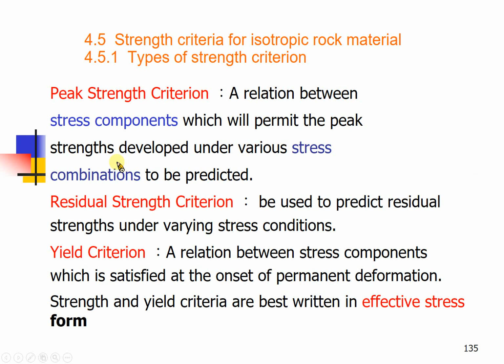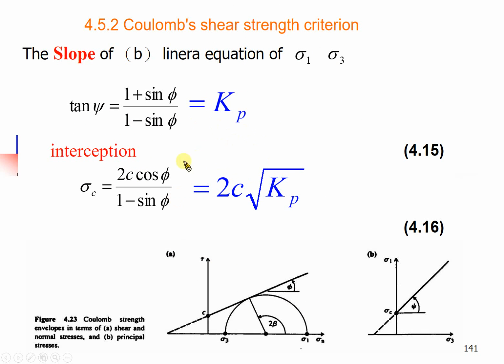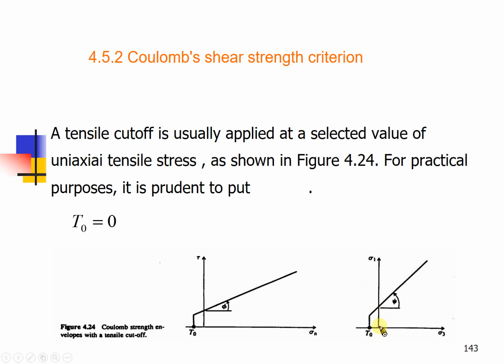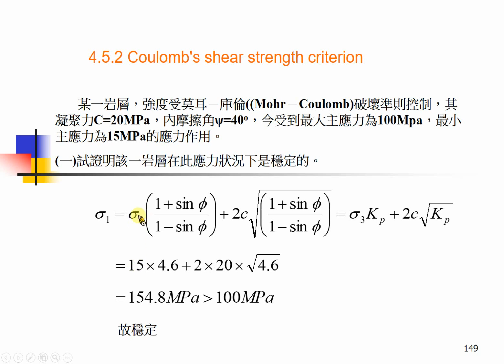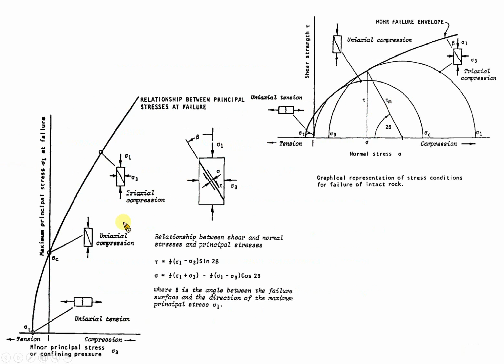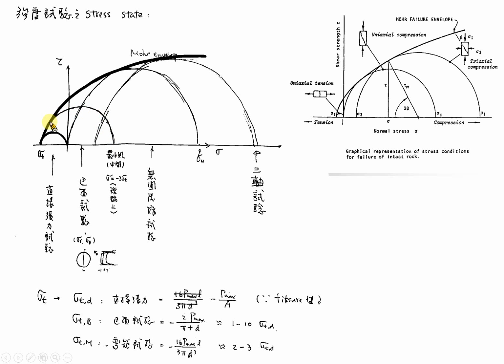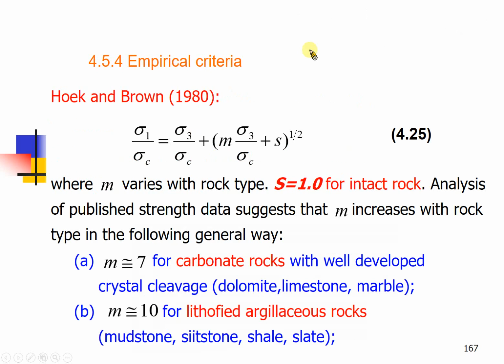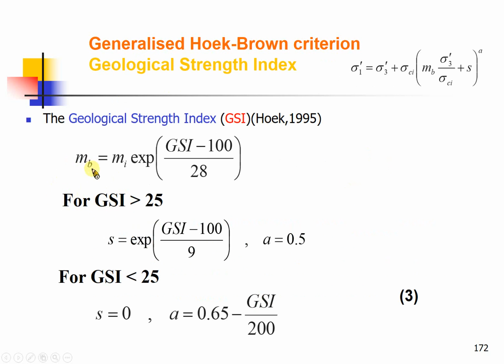4 5Strength criteria for isotropic rock material and Hoek Brown criterion